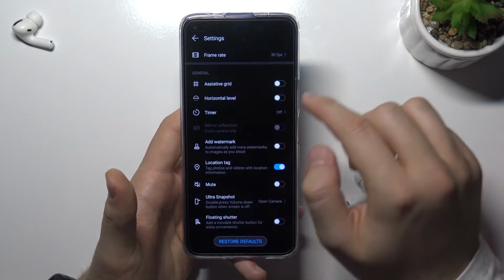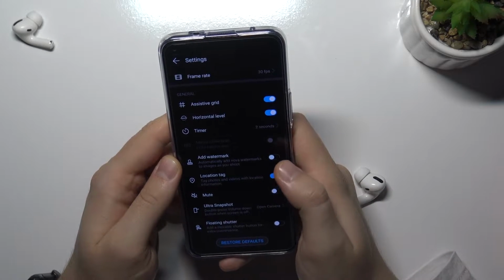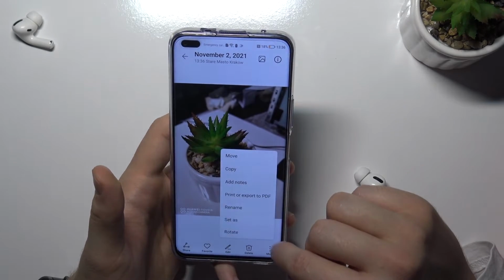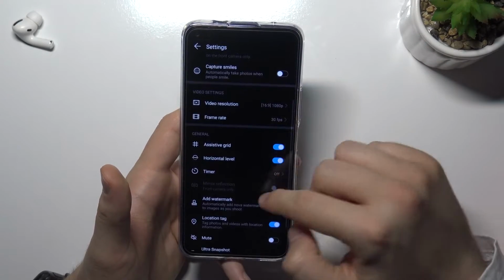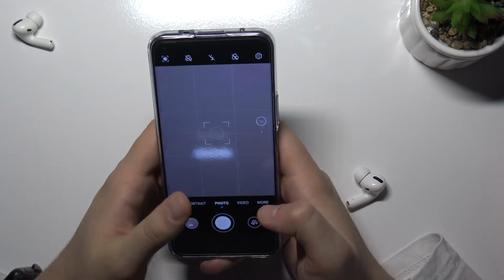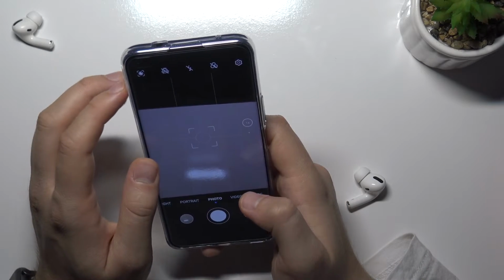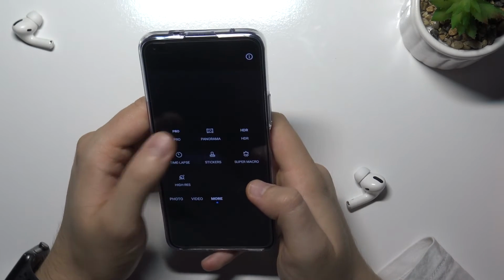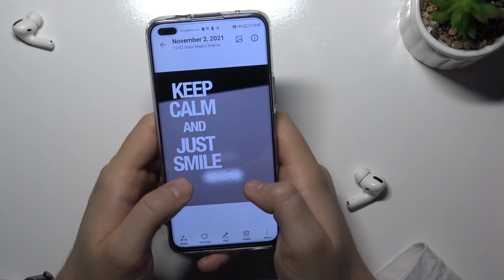Camera Top Tricks in HUAWEI Nova 8i – Find Best Camera Options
Learn more info about HUAWEI Nova 8i:
Would you like to learn top trick of camera in your HUAWEI Nova 8i? In this video we would like to show you how easily you can find proper options located in camera app and how to use them to improve your photographer skills. You’ll be able to check all useful camera options which you’ll be able to use to take better pictures. So let’s follow all shown steps and successfully learn all camera top tricks.

How to find camera features in HUAWEI Nova 8i? How to use camera features in HUAWEI Nova 8i? How to enable camera features in HUAWEI Nova 8i? How to find camera best options in HUAWEI Nova 8i? How to open camera best features in HUAWEI Nova 8i?